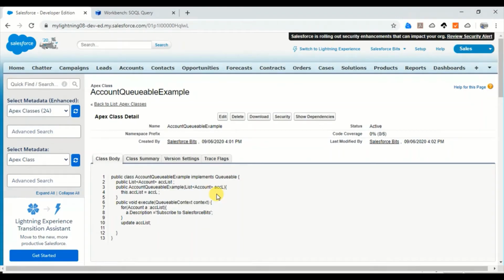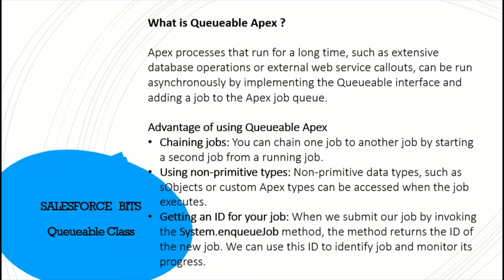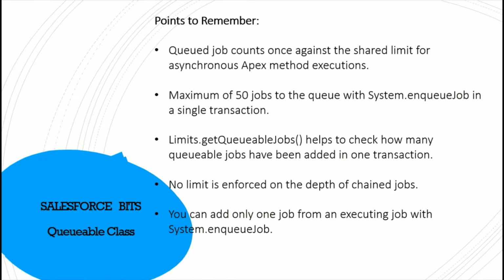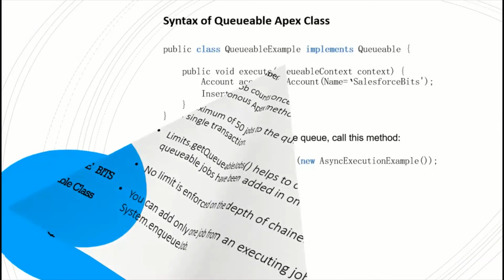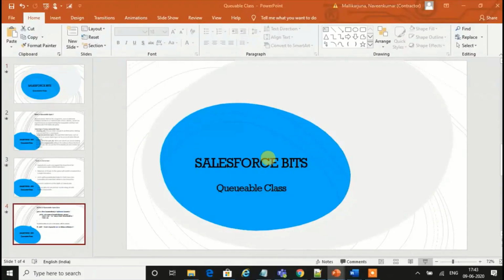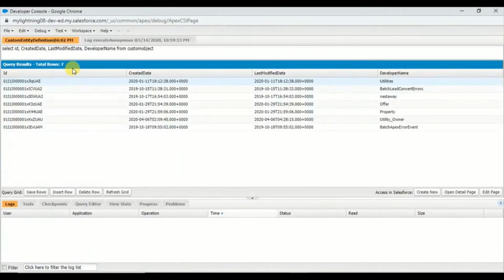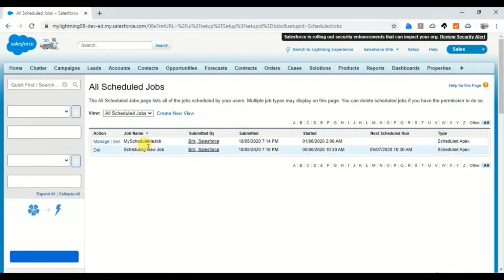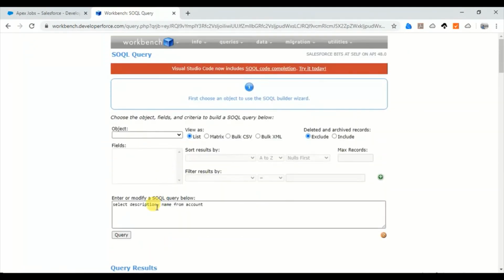Queueable Apex with an Example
What is Queueable Apex ?

Apex processes that run for a long time, such as extensive database operations or external web service callouts, can be run asynchronously by implementing the Queueable interface and adding a job to the Apex job queue.

Advantage of using Queueable Apex
Chaining jobs: You can chain one job to another job by starting a second job from a running job.
Using non-primitive types: Non-primitive data types, such as sObjects or custom Apex types can be accessed when the job executes.
Getting an ID for your job: When we submit our job by invoking the System.enqueueJob method, the method returns the ID of the new job. We can use this ID to identify job and monitor its progress.

Points to Remember:

Queued job counts once against the shared limit for asynchronous Apex method executions.

Maximum of 50 jobs to the queue with System.enqueueJob in a single transaction.

Limits.getQueueableJobs() helps to check how many queueable jobs have been added in one transaction.

No limit is enforced on the depth of chained jobs.

You can add only one job from an executing job with System.enqueueJob.

Syntax of Queueable Apex Class

public class QueueableExample implements Queueable {

    public void execute(QueueableContext context) {
        Account acc = new Account(Name=‘SalesforceBits');
        Insert acc;

To add this class as a job on the queue, call this method:

ID jobID = System.enqueueJob(new AsyncExecutionExample());